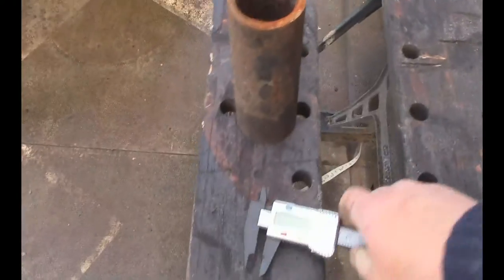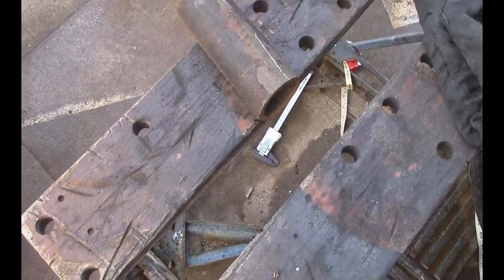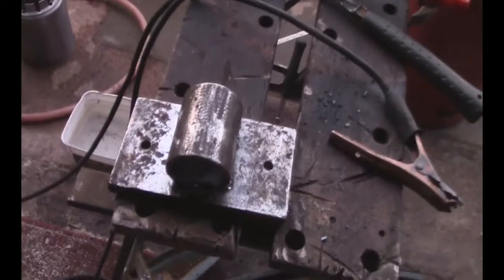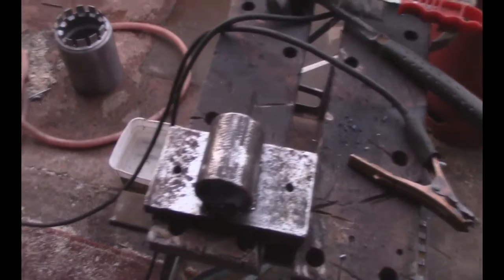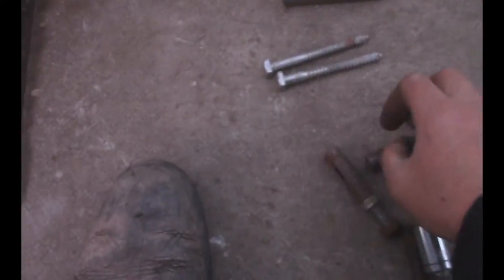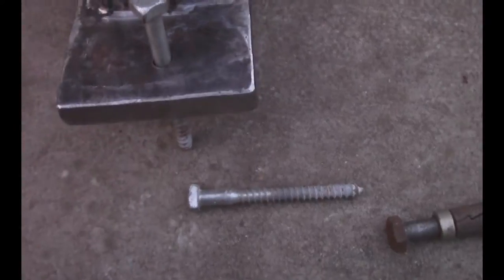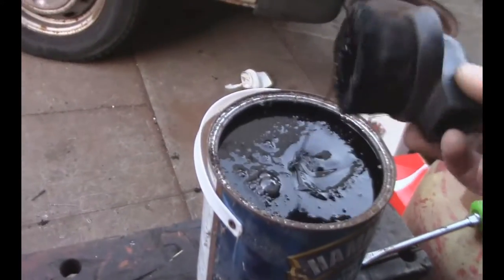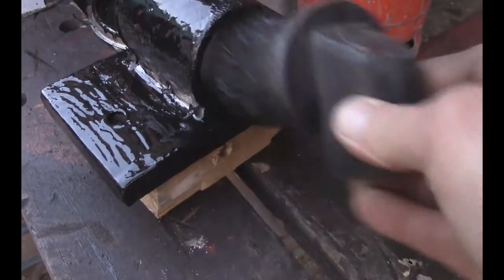DIY MotorCycle Security Ground Anchor Easy Welding Project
A fairly easy welding project, al ground anchor for home, garage or yard security.  Made this for my motorbike but unsure wether to bolt it to the floor or to the wall.

The materials are a piece of thick 17mm steel approx 4 inch wide and 8 inches long. This was given to me as scrap some time back (one mans treasure video) and ive used it in a wood burner and to repair my home woodburner, theres a bit of a curve to it and you can see me smack the curve out at in the video.
The round bar I bought for £5 or so to make the propane valve tool, nice thick wall at 7mm which is no2 gauge? Bought from the local metal merchant as an offcut. Ive got a fair bit of this left so the cost there for this project has been minimal. You could make these for money i reckon, dont know how much you could charge though?

The basic tools needed are a grinder, welder, wire wool brush, drill, i used a bandsaw but a grinder would have cut through the steel eventually.
Welding, make sure that the steel is clean, this has been my problem mostly when making stuff. Make sure that where the negative clamps on is also clean and that a good contact is there.
I used 3.2mm rods and took it slow and easy, getting much better, a couple of small areas that arent great but on the whole good penetration and a decent flow between the two metals joining them together. Went back and did a second pass in some areas as well as on the corners.
The pillar drill is a great help in drilling the holes but it could be done with a smaller corded drill i reckon. If youve got the workshop space then see if you can find yourself a pillar drill, you get some really good results from them and you break less drill bits than in a corded

These ground anchors are good for slowing burglars down, its all about time, slowing them down so that there is more of a chance of them getting caught or not having good enough tools that will destroy the lock.

Bonus appearance by Raggles, he must have been hungry :) And a suprise visit as well by Barry Dimelow (Team Dimelow Racing) whos having a good racing season over with the Wirral 500 mob. If i get time ill get down there and get a bit of footage in before the season ends.